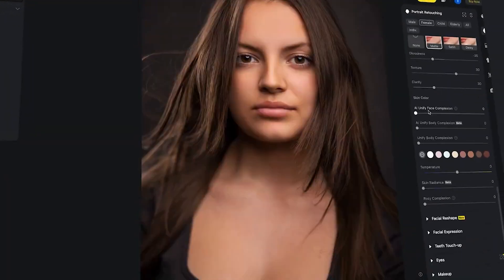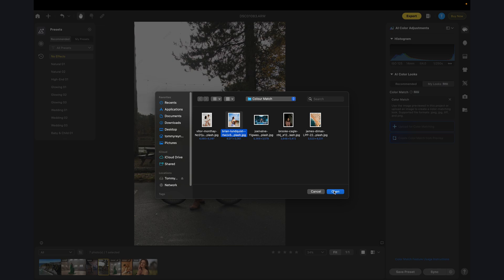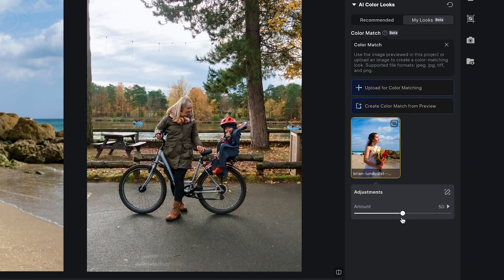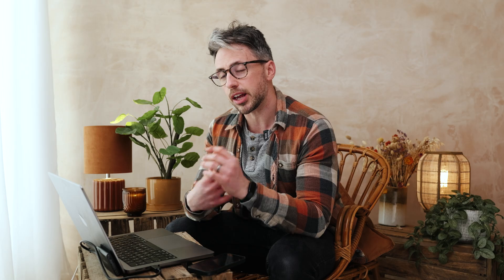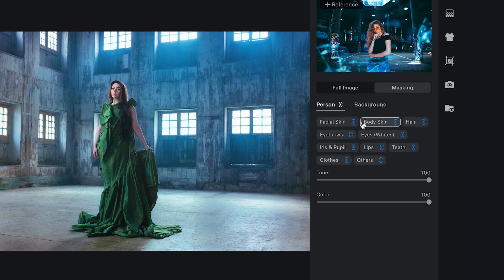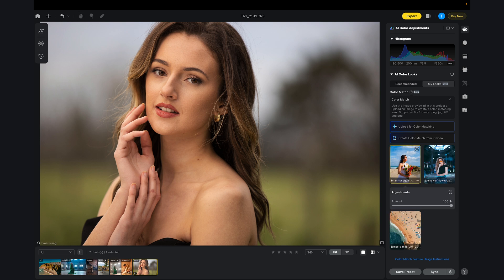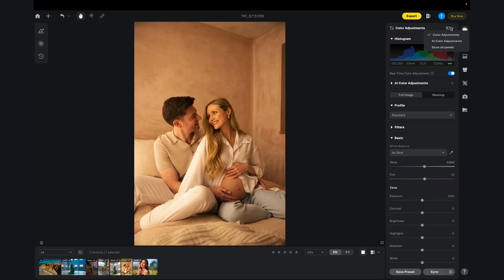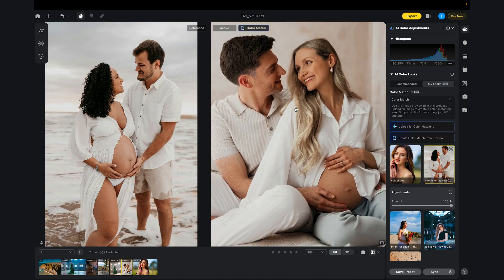One-Click Colour Perfection? Evoto AI’s Colour Match Tool Overview (4K)